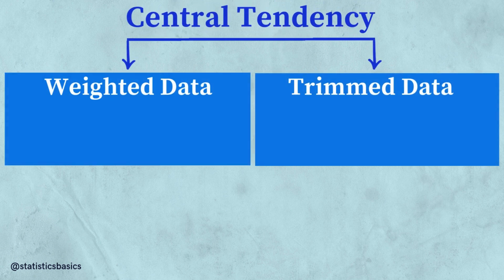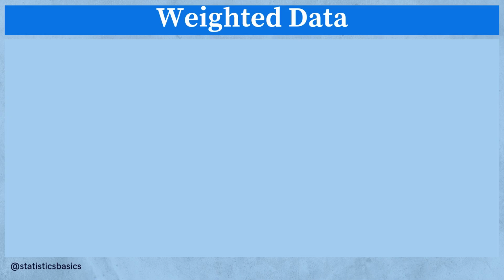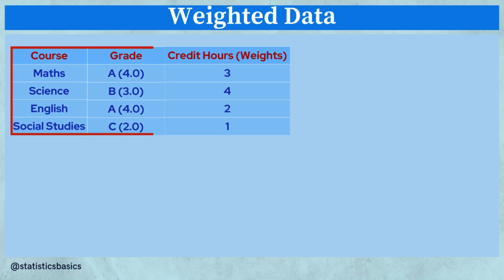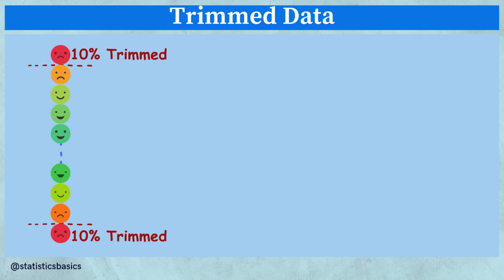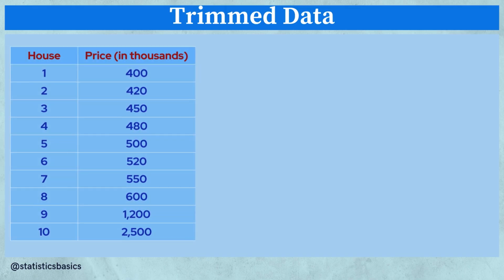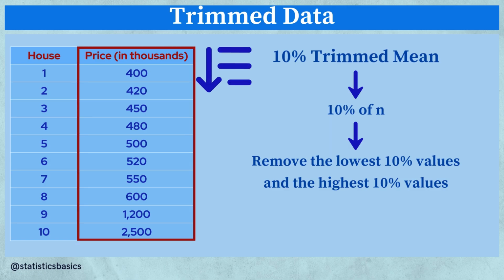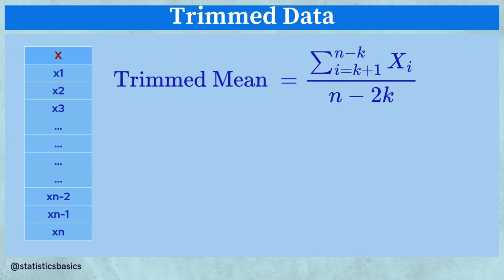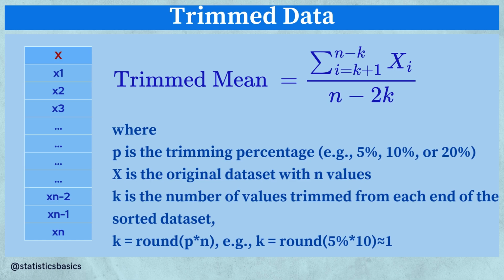Central Tendency of Weighted and Trimmed Data | Descriptive Statistics Course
In this video, we'll explore the reasons for using the weighted and trimmed means as the measures of central tendencies and show you how to calculate them using real-world examples.